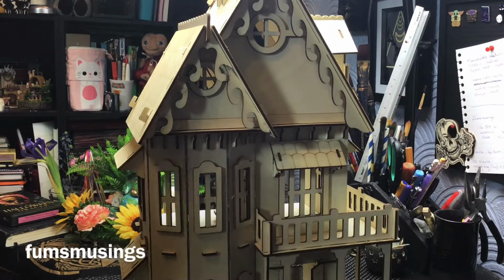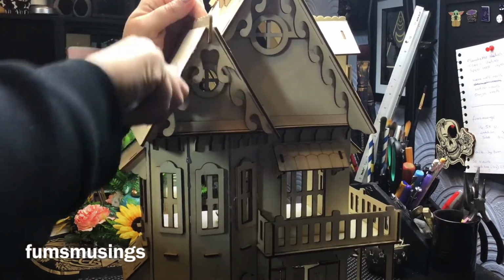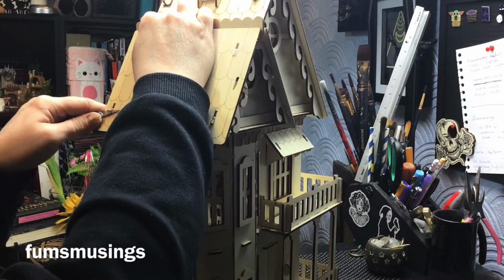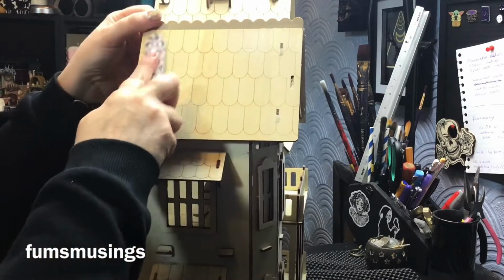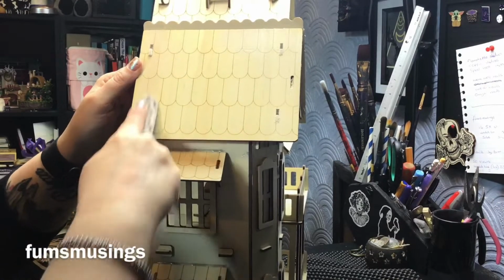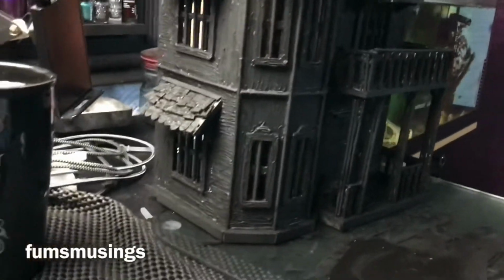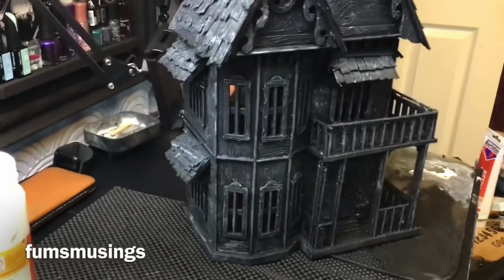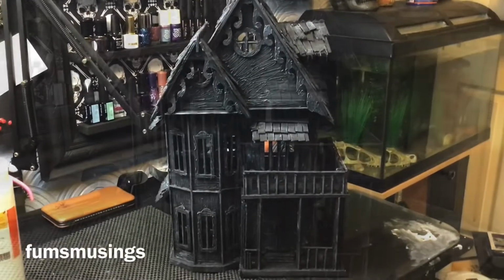Spooky/Gothic house DIY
How to turn a simple 3d jigsaw model house into a spooky gothic mansion